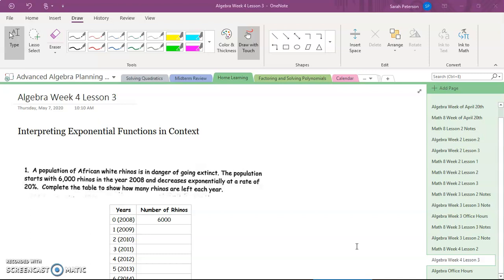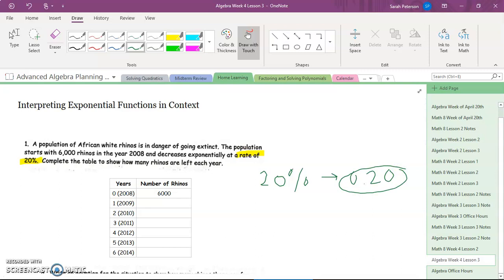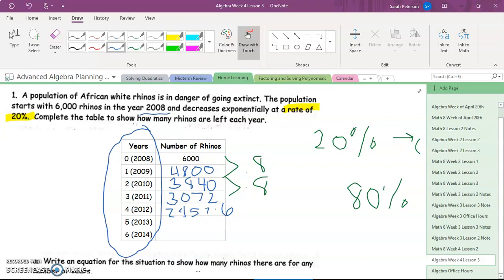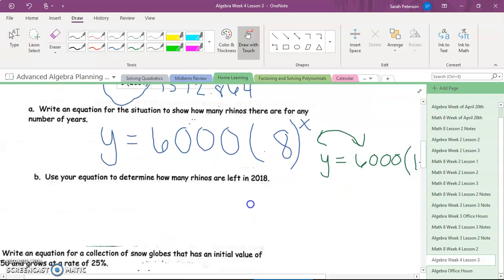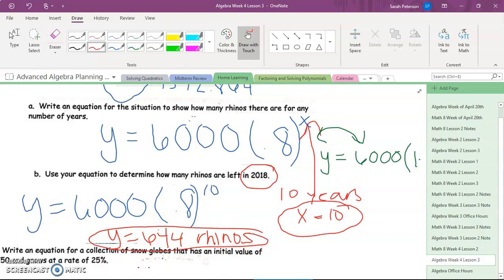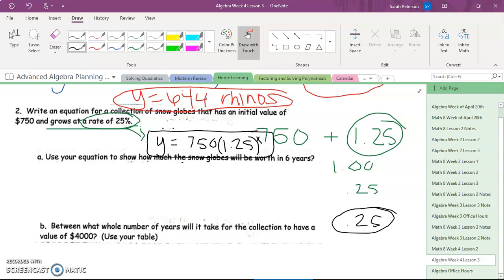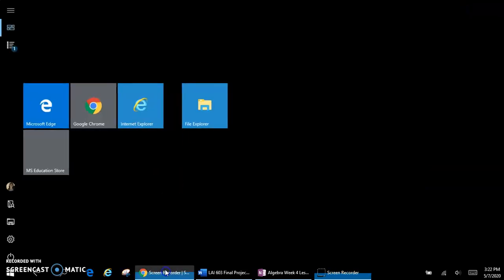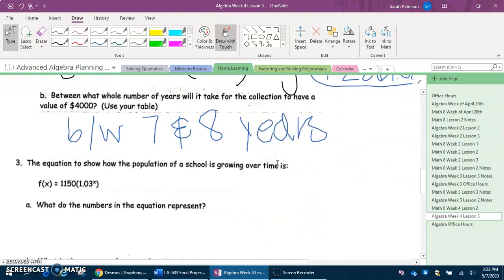Algebra Week 4 Lesson 3 Video 1